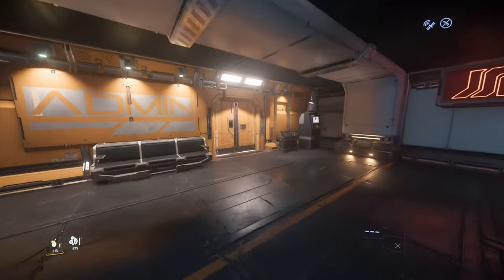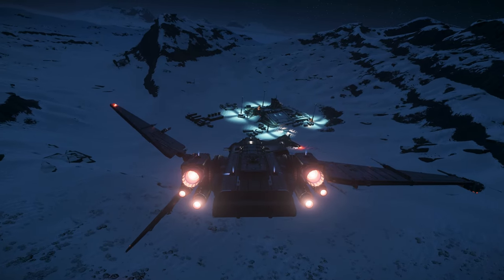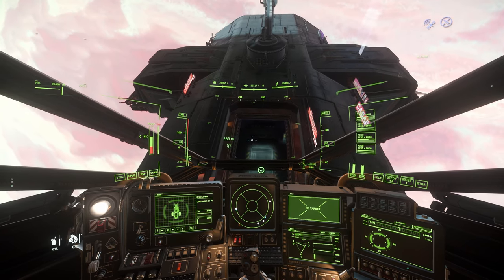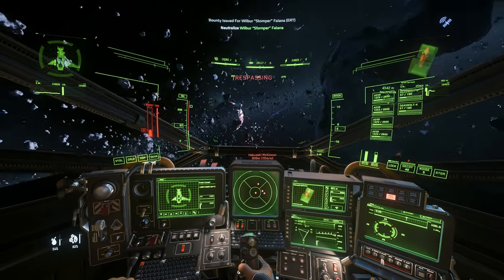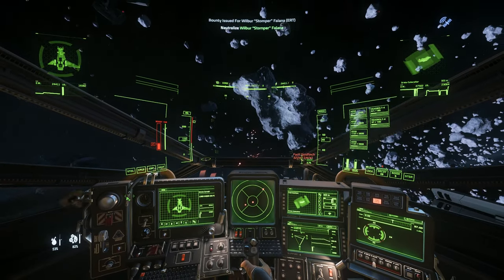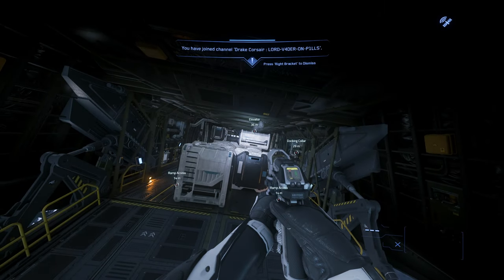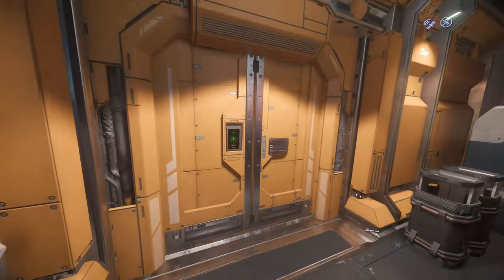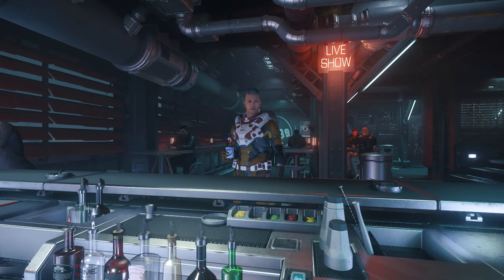When MAZE Is WORTH MORE Then GASPING WEEVIL EGGS | Star Citizen EASY MONEY GUIDE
In this Star Citizen EASY MONEY GUIDE you will learn when MAZE actually worth more then GASPING WEEVIL EGGS. I am going to show you where you can find free MAZE in Star Citizen and where you can sell it for a double price when certain events are active so that you can increase your profit. All this without any PvP risk involved.

MY GAMING PC Specs:
32" DELL G3223D, 2560x1440 IPS, 165Hz Monitor
LIAN LI O11 Dynamic XL Big Tower Case
GIGABYTE Z790 Gamer X AX Motherboard
INTEL i7 13700K @5,4 GHz Air Cooled With Noctua NH-D15
G.SKILL TRIDENT Z5 64GB DDR5 @6400Mhz
GIGABYTE GeForce RTX 3070 Gaming OC R2 LHR 8GB GDDR6
RODE PS1+ Professional Studio Mic Boom Arm

00:00 About This Star Citizen Guide
00:37 What Will You Learn In This Star Citizen Guide
01:00 The Ways To Acquire Free Maze In Star Citizen
01:40 How And Where To Sell Maze At Double Price
02:15 My Favorite Drake Corsair Loadout That You Need To Try
03:12 Best Way To Get Big Quantity Of Free Maze
04:30 My Profit From One Run Of Maze
04:50 A Question For The Community
05:07 A Conclusion About This Star Citizen Guide